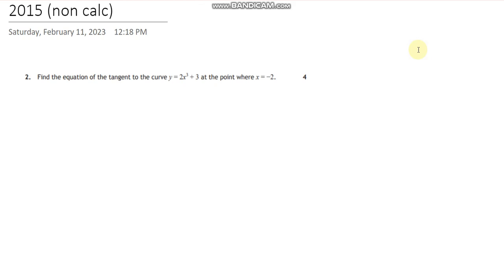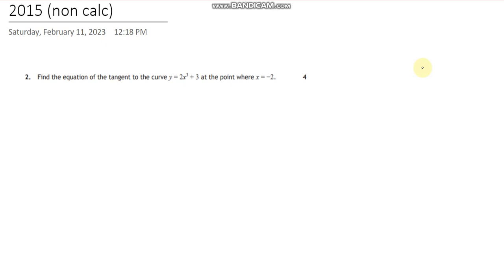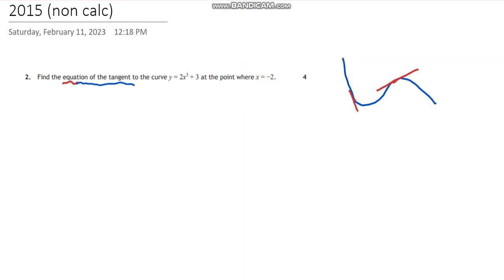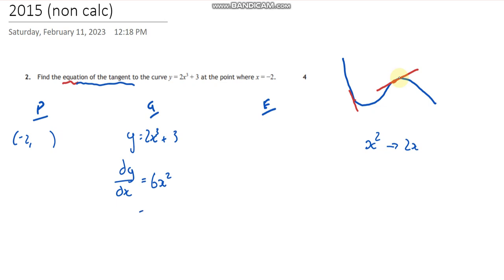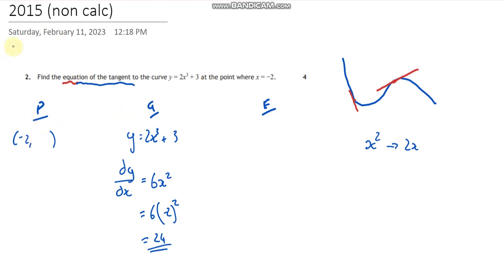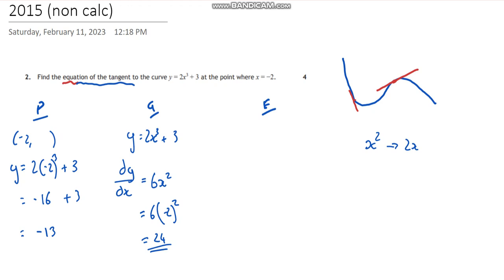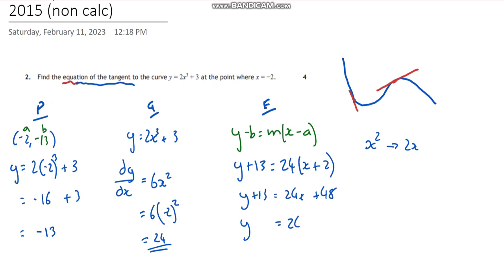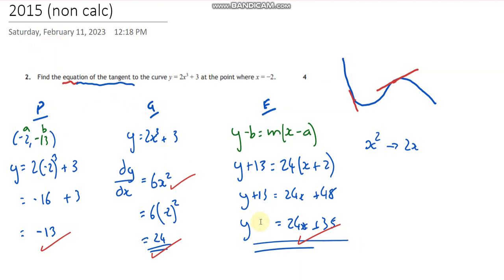Higher - 2015 - Non Calc Q2